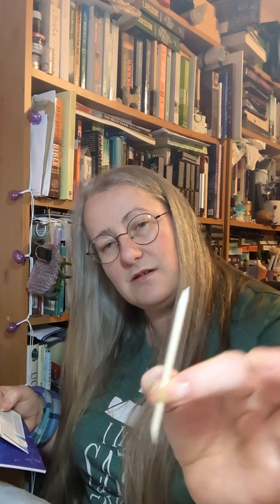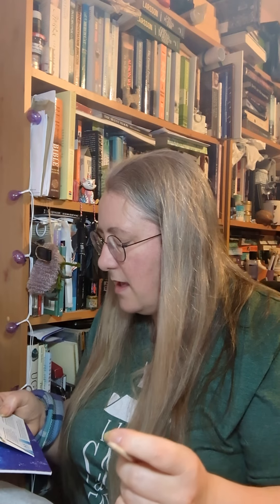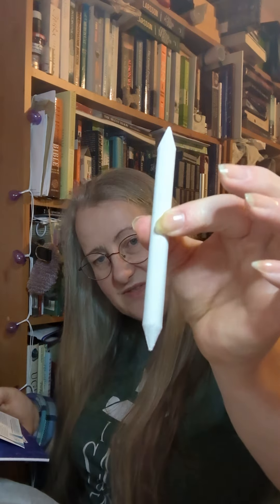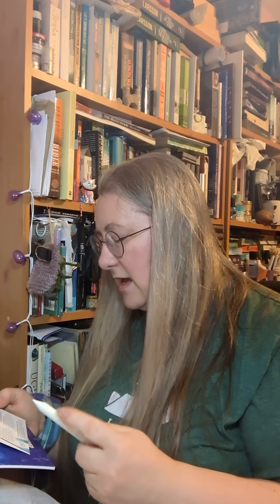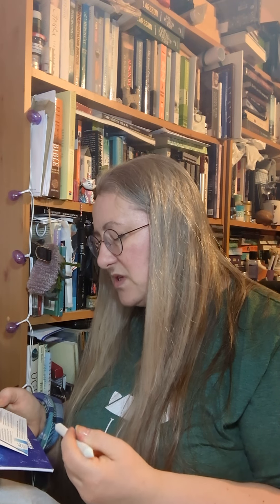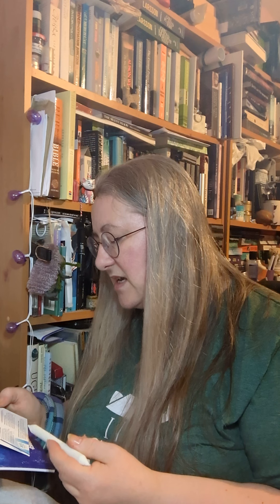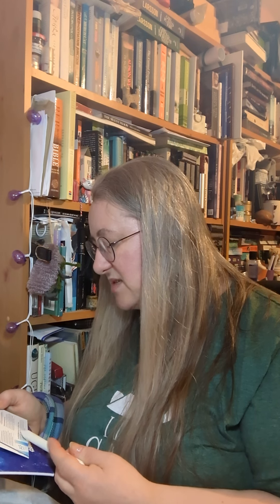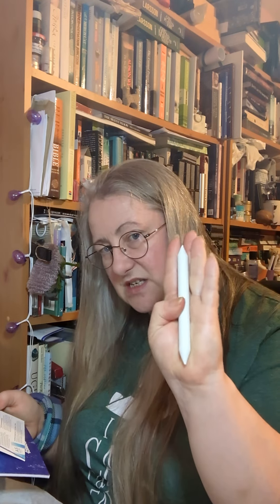ScrawlrBox August 2022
Hello everyone! I hope you enjoy watching this video and seeing what's in this month's box!

If you fancy a ScrawlrBox subscription of your own, use my code below to get yourself £3.00 off your first box of a new subscription.

And if you would like to have a look at either the website or Instagram page of this month's featured artist, Julie Avisar, these links are also below:

While my videos aren't expressly made with children in mind there is no harm to be done if younger family members want to watch this video with you - there's nothing that they shouldn't see or hear in the video and some younger viewers might find this content interesting - if I help to expand younger minds I consider it a job well done!